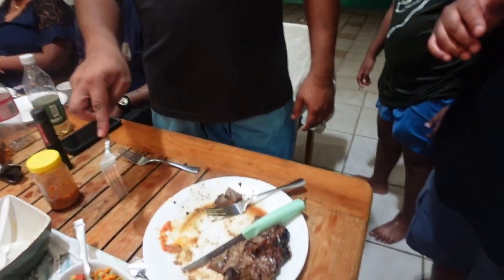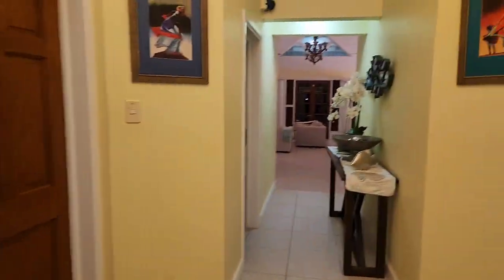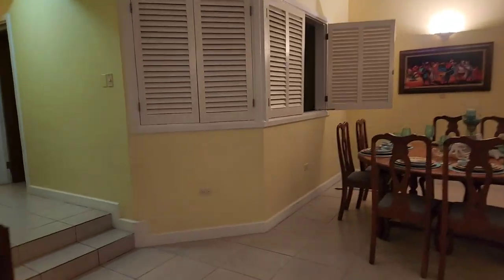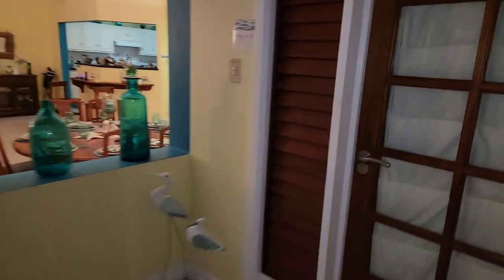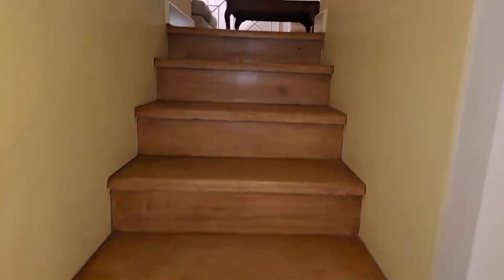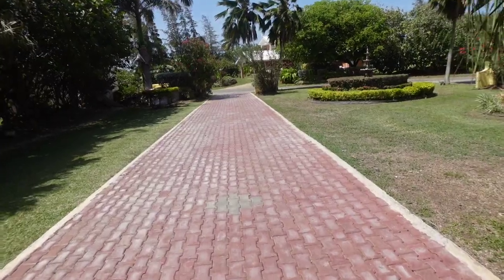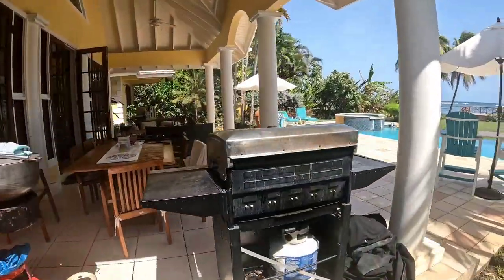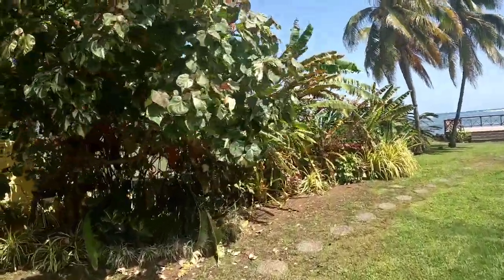Last Day At Shandison Villa Tobago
We spent our last day in the pool at the villa. We enjoyed ice cream, fried shrimp, fried sausages, and pigtail dhal soup while basking in sun. Finally, we ended off the day at Store Bay before heading to the airport.
For more details about Shandison Villa, you can contact Jillian at 481-5986.